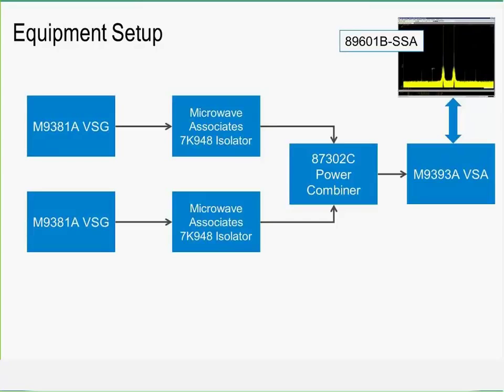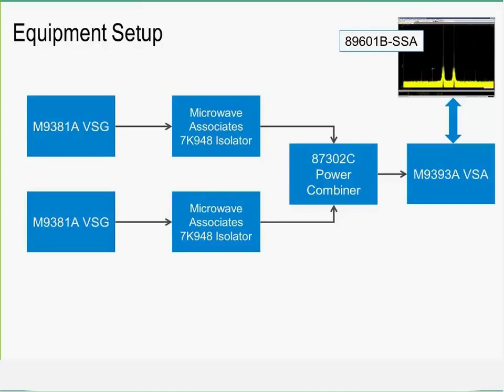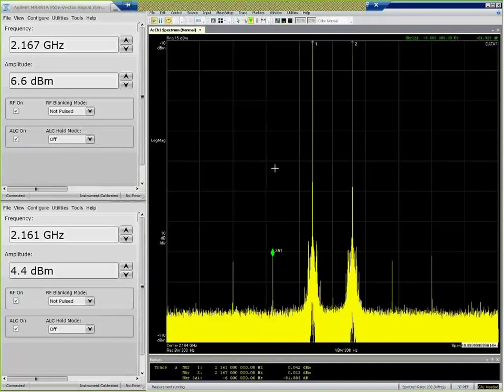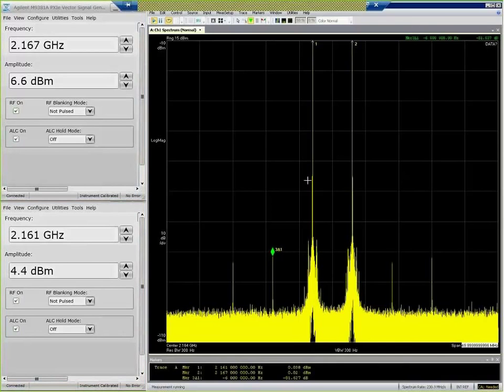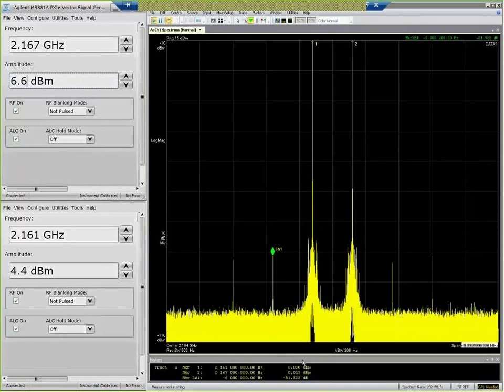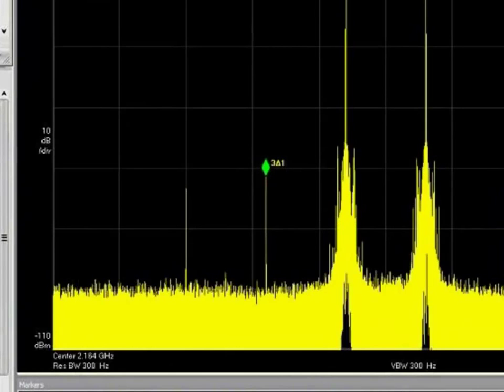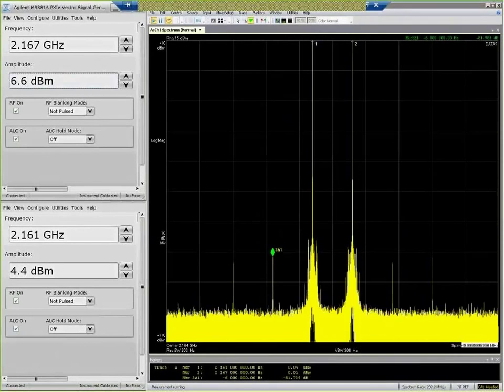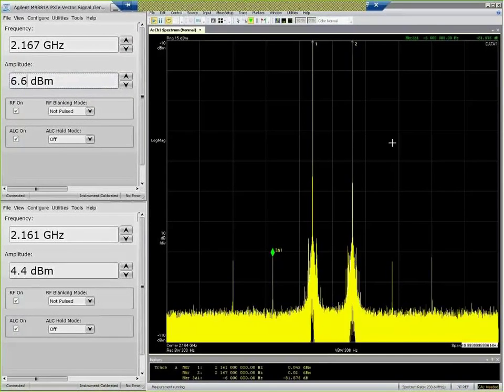Measuring Intermodulation Distortion w/ Keysight M9393A PXIe VSA & 89601B-SSA Software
Demonstration of how to measure intermodulation distortion with two M9381A PXIe VSGs supplying the source inputs to a Keysight M9393A PXIe VSA using 89600 VSA Software with Option SSA Spectrum Analysis.